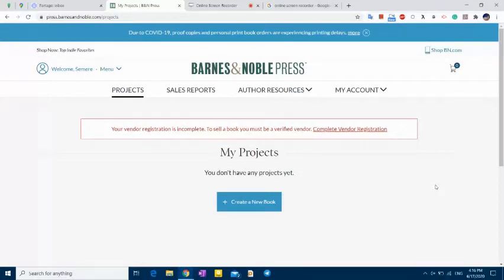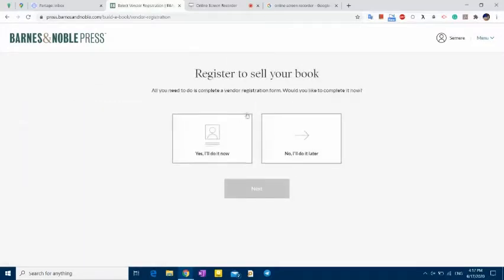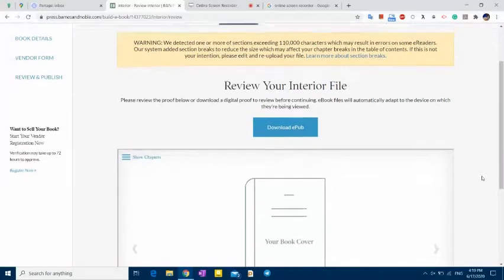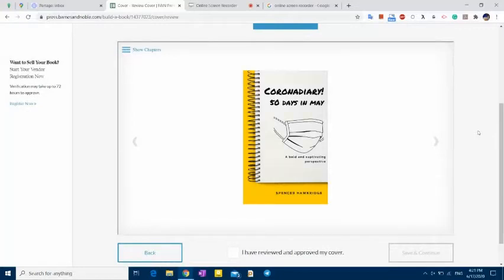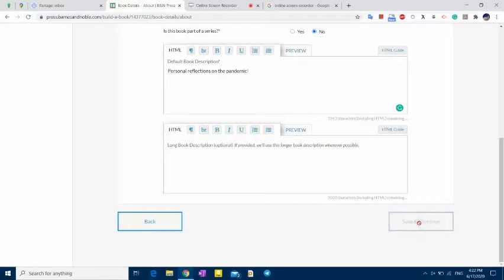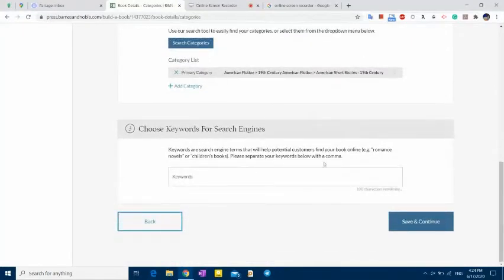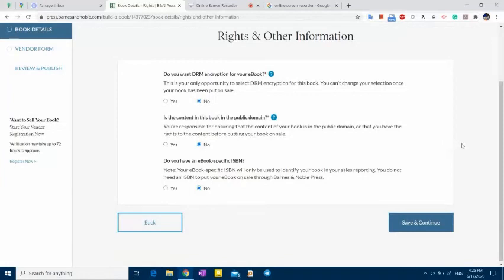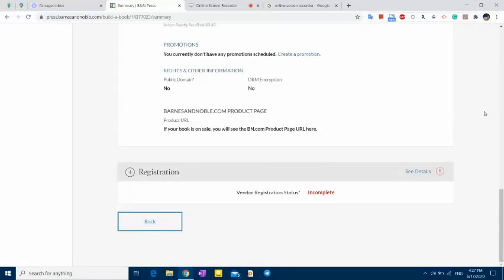Self Publishing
Guide on how to self-publish your book online.